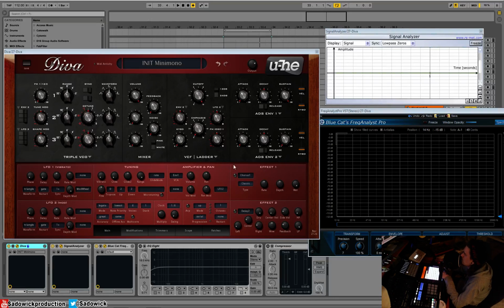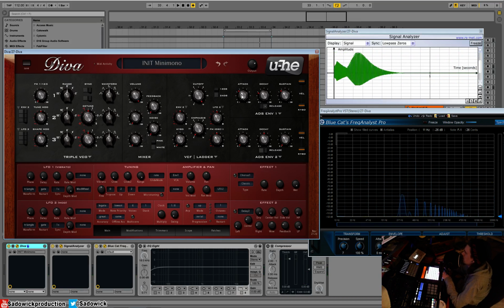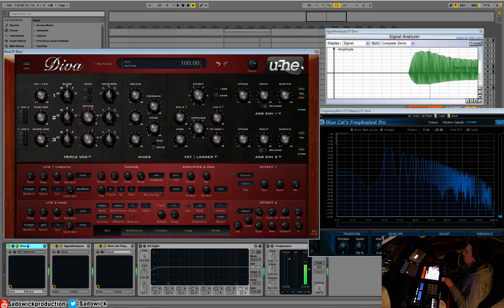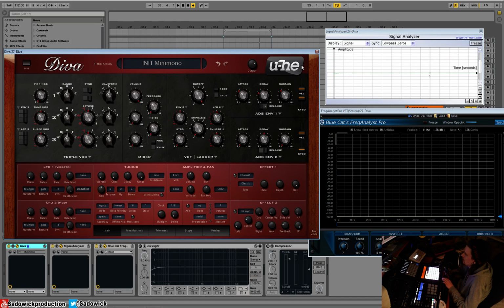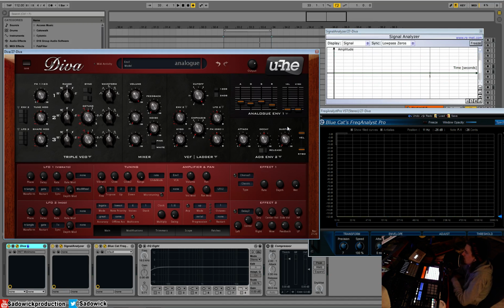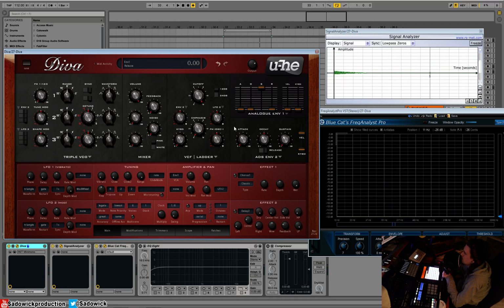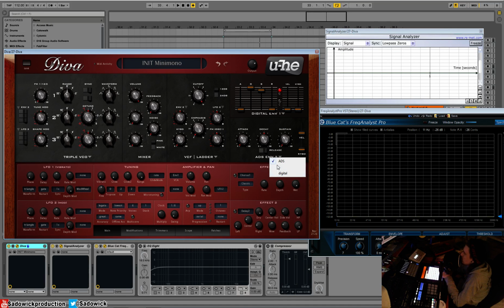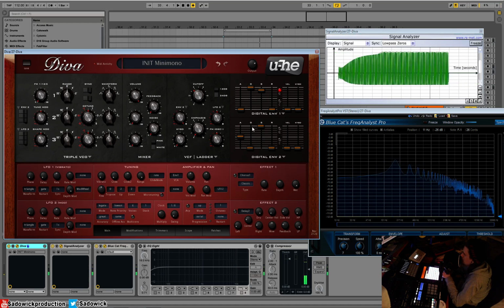U-he DIVA Course 09 - Envelopes